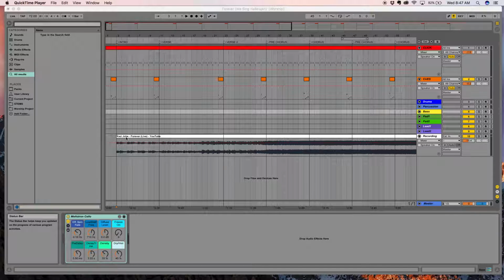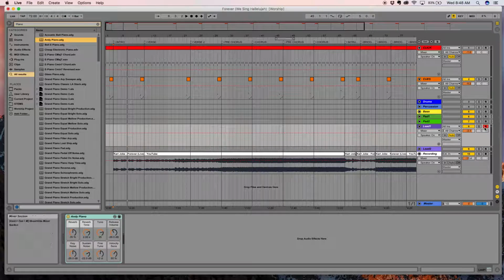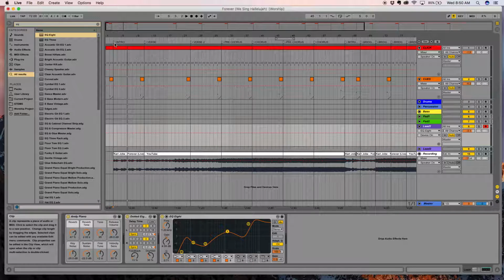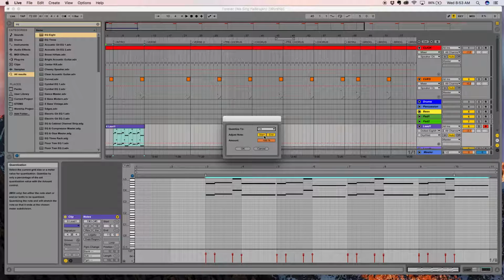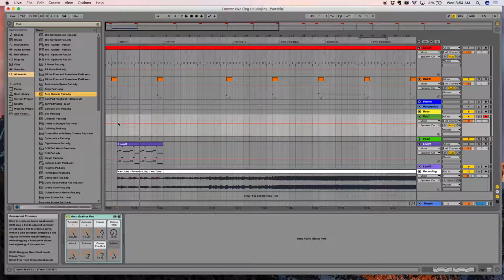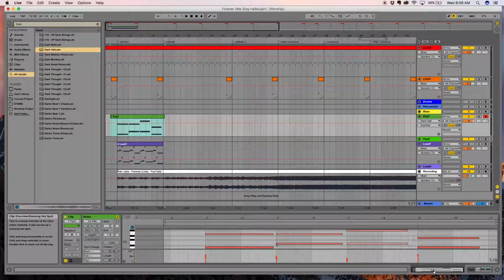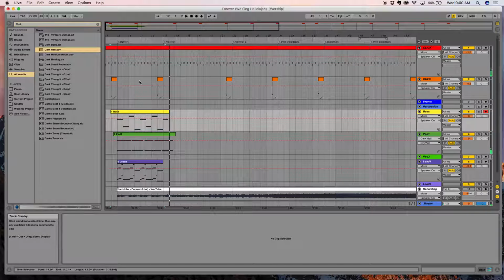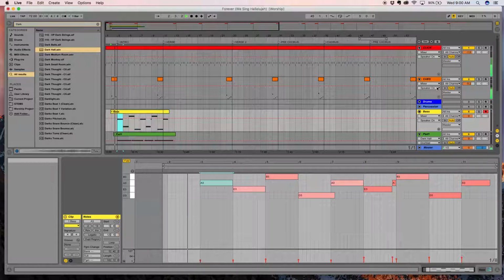Writing your own Ableton Tracks Pt1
Here's a beginners look at how to write backing track parts in Ableton Live for use in worship.